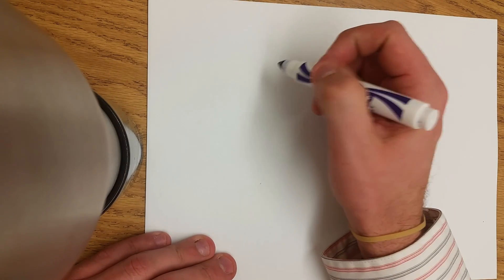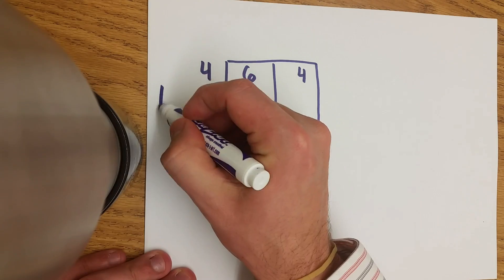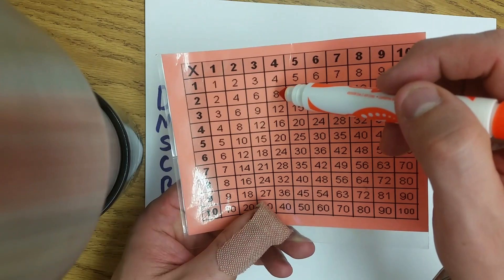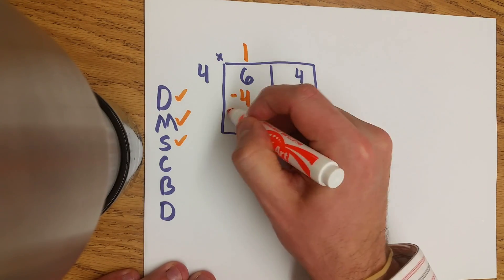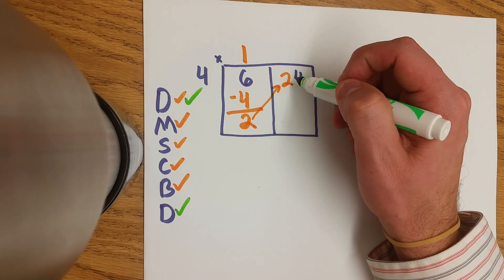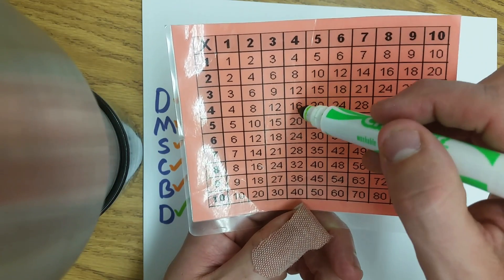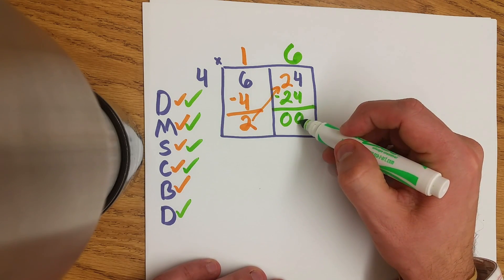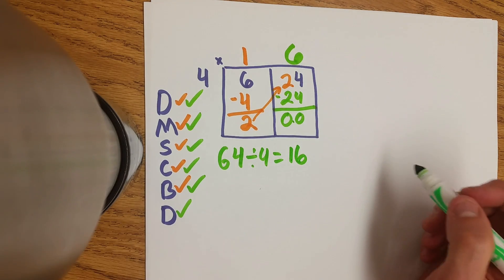Mr. Nunes' Box Division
How to divide 64 by 4 using the box method.